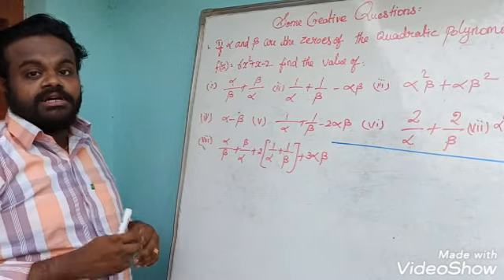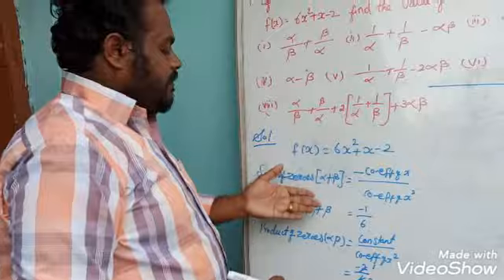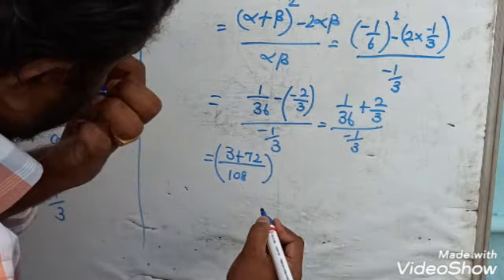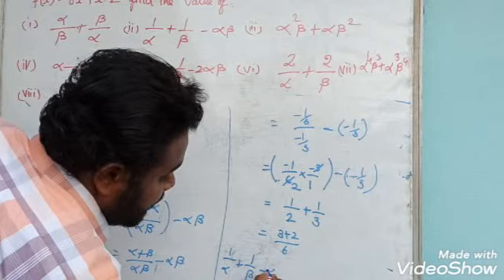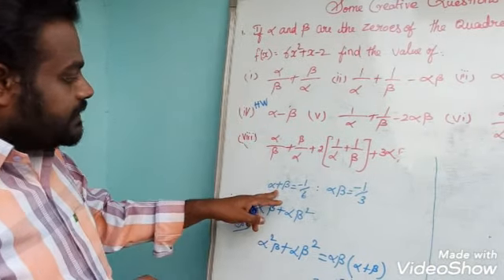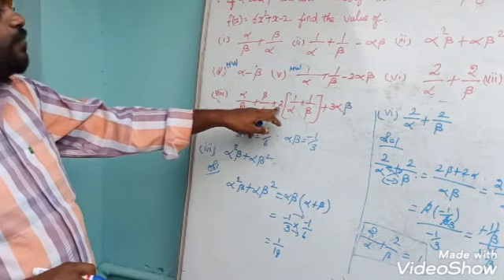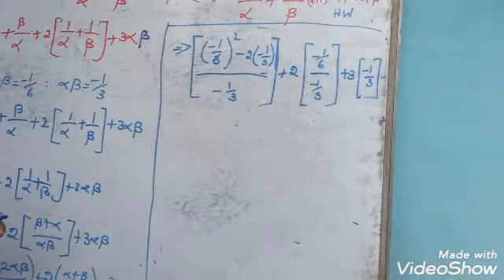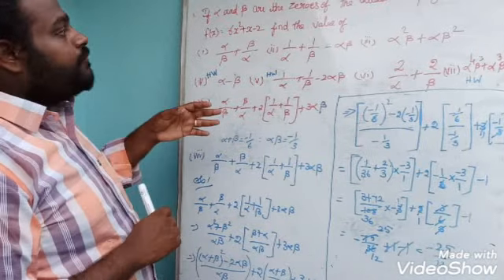GRADE 10 POLYNOMIALS PART 7 CREATIVE QUESTIONS